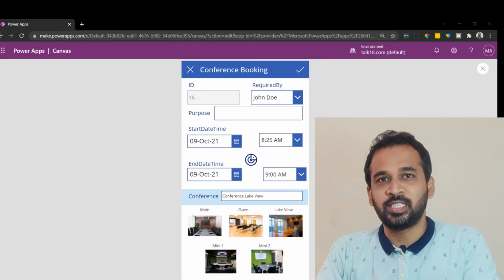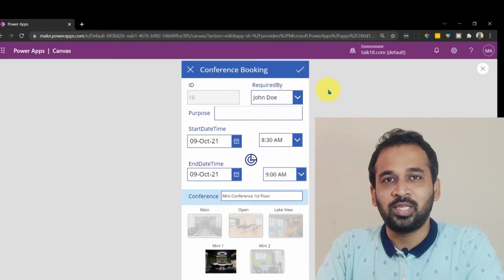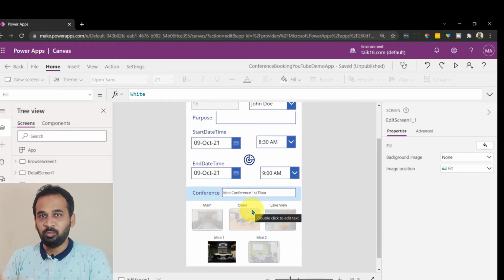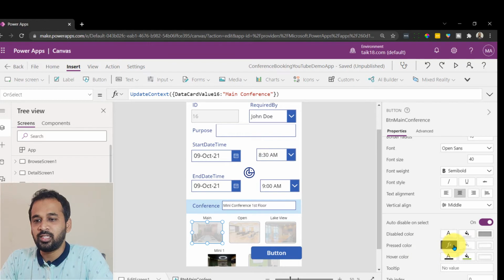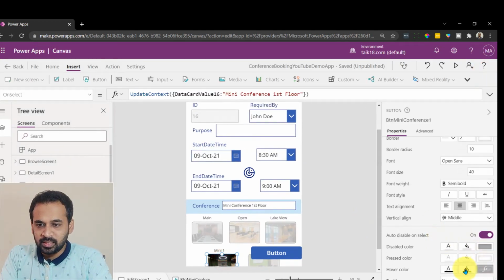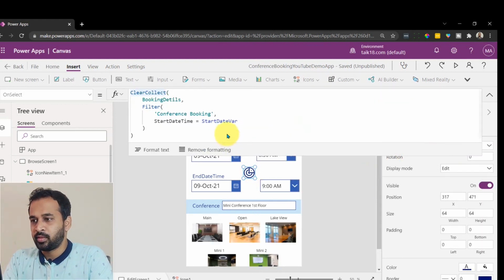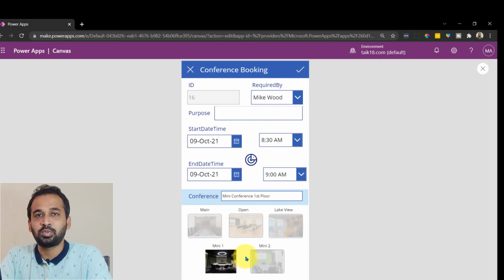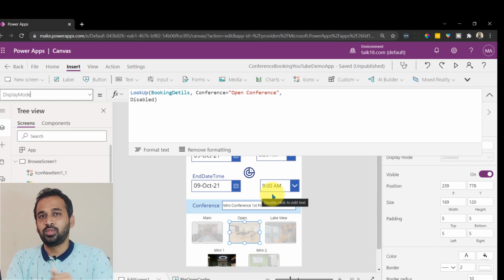PowerApps Complete End to End Realtime Project Part 7 taik18 Power BI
The idea of making this project is to learn in details of the various functionalities of power platform family (PowerApps, Power BI, Power Automate, Power Virtual Agent) in depth and also get some business/industry knowledge, this will help in your real world experience

Many companies has multi conference rooms and they need to book in advance to conduct their meeting, not only that small companies those office is small they used to keep their business meetings, board meetings etc outside of their office, certain consultant companies rent their space for meetings, this app will help for these two scenario

PowerApps features used in this video
Book through image instead of dropdown

Conference Booking App in PowerApps Part 7 Power Platform Series

source Microsoft